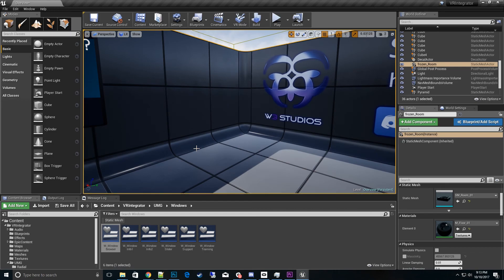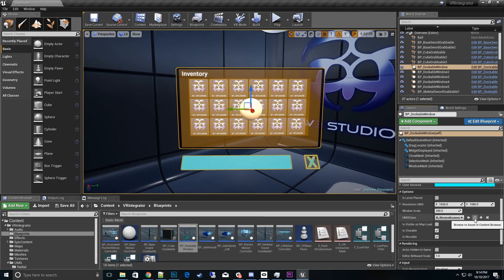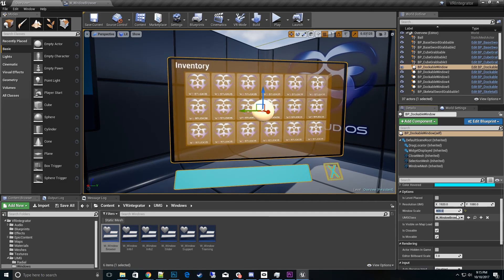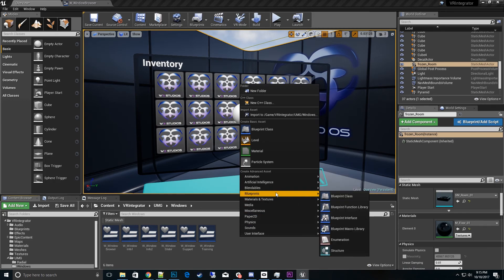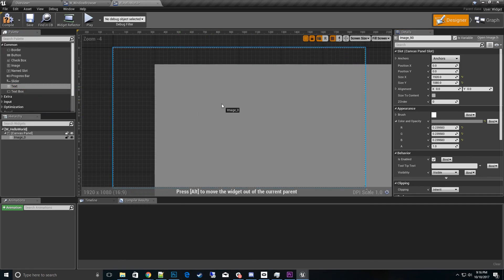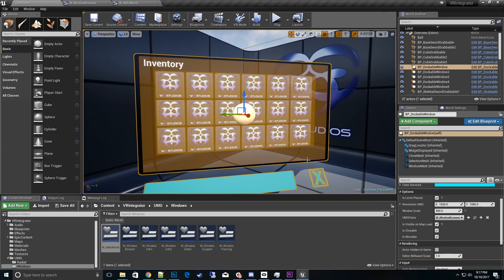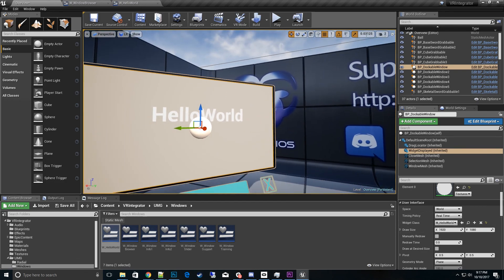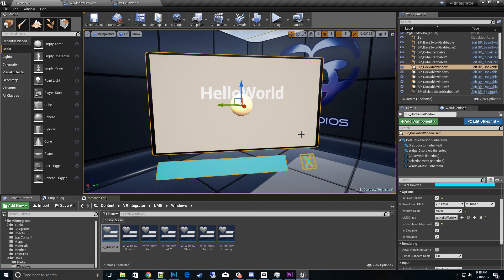Placing VR Windows in the Map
How to place VR Interactable Windows in the level using the Editor